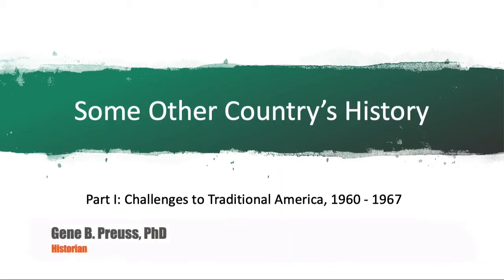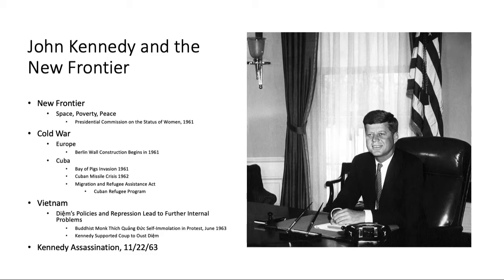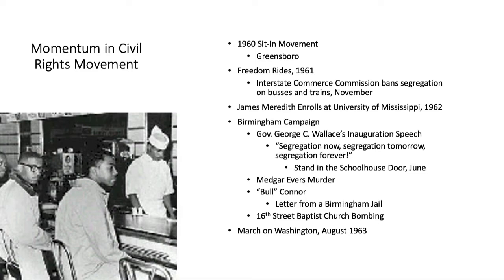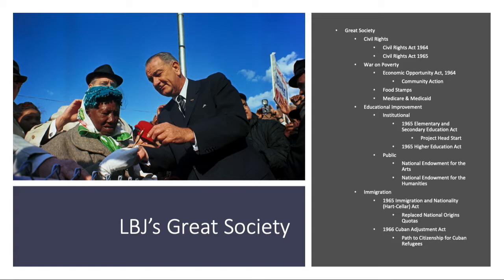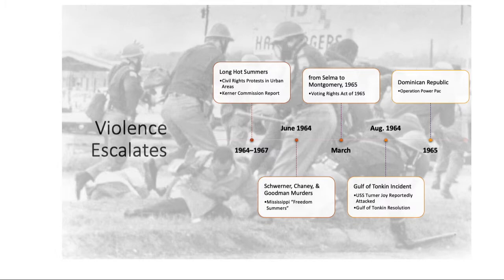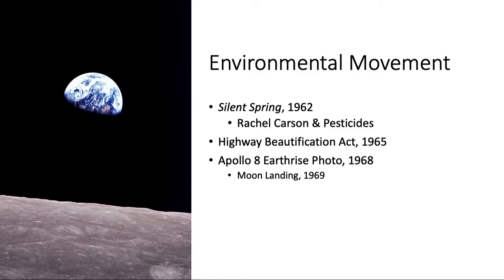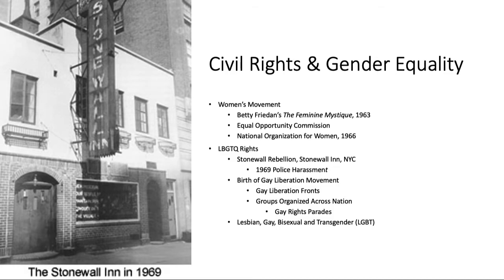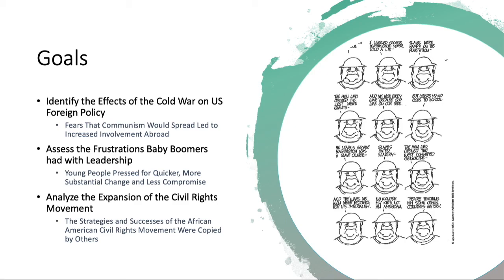US History After 1877: 13. Some Other Country's History I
Video lecture for Gene Preuss's US History After 1877 survey course. The video covers US History from 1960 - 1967.